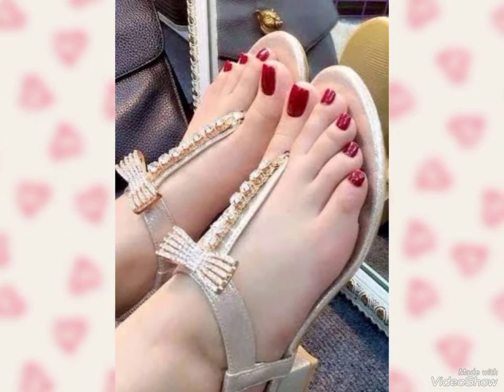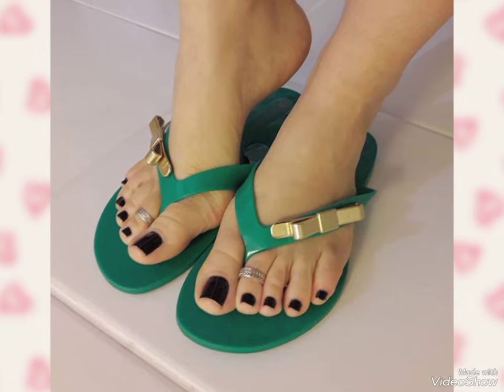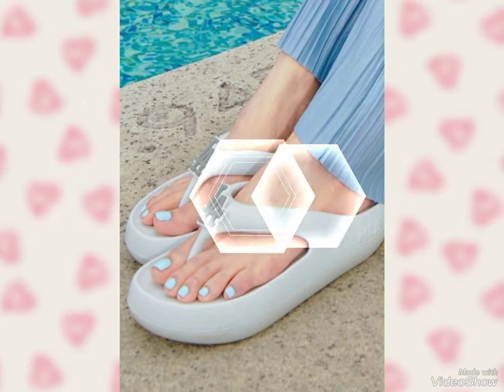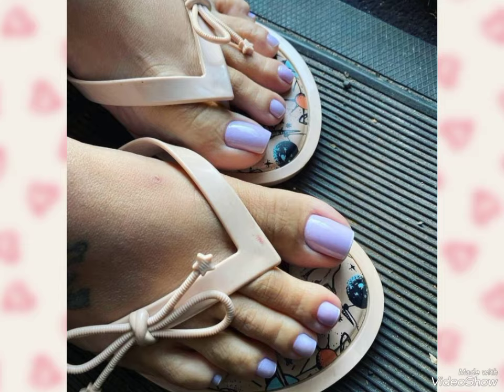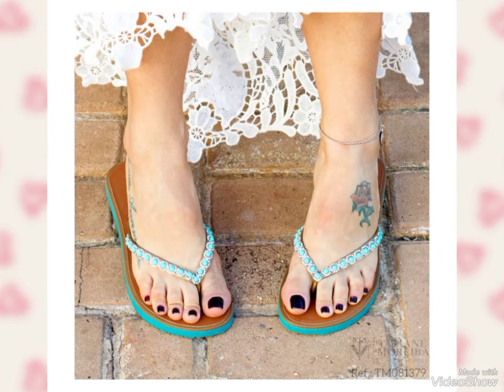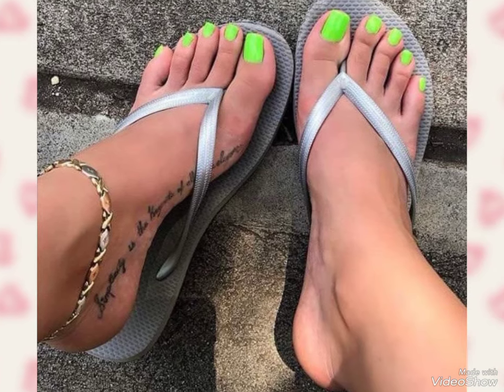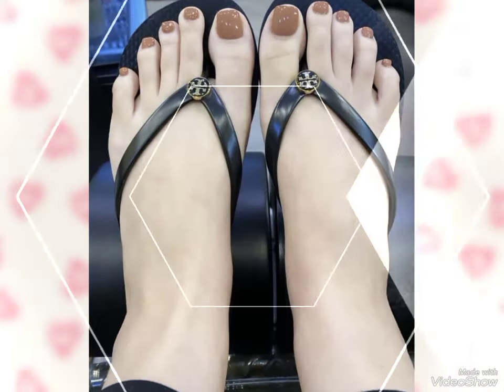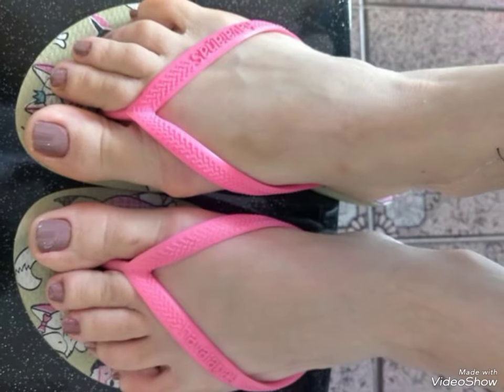Eyecatching hot amazing toenails/love woman footwear/classic/simple pedicure 💖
Welcome again to my channel keep visiting my channel for more ideas of toenailpaints

Thanks ❣️